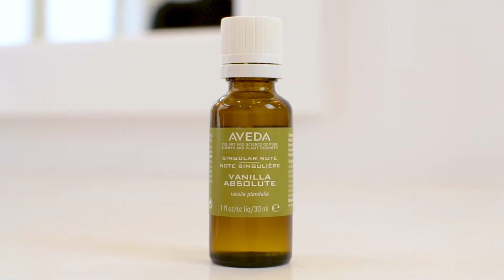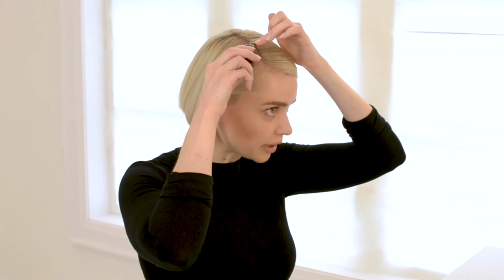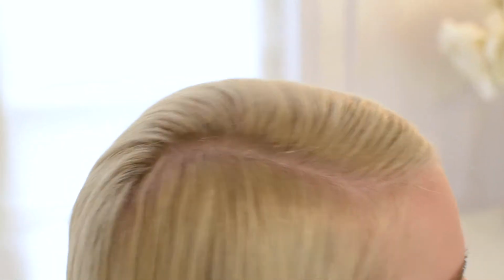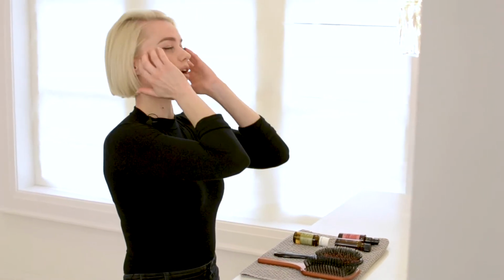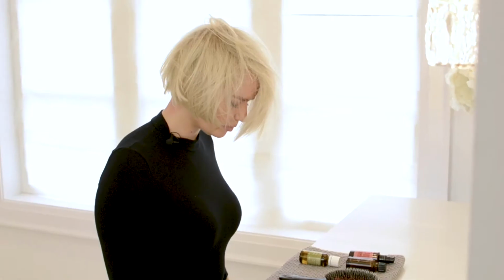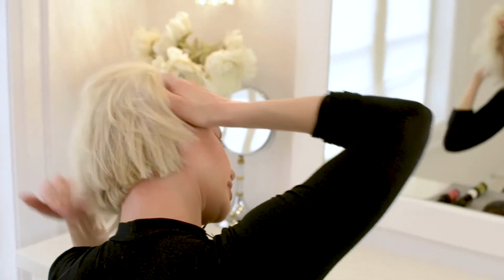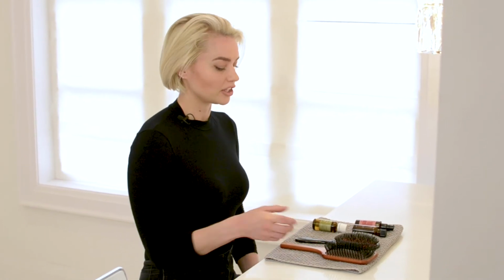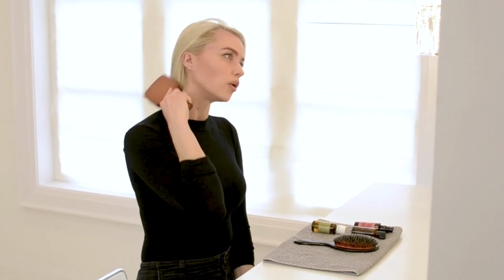Self Scalp Massage to Combat Stress and Anxiety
Scalp massage can decrease stress, boost your mood and promotes a healthy scalp environment necessary for hair growth.  As I hairstylist I know these things, which is why I always incorporate a scalp massage into my hair services.  You don't have to book into the salon to reap these benefits you can follow my technique in the comfort of your own home.  This 7 minute video I guide you through a relaxing personal scalp massage.  You can incorporate essential oils of your liking (I love the Vanilla one from Aveda) and hair and scalp treatment oils.  Join me in some much needed self care and love.